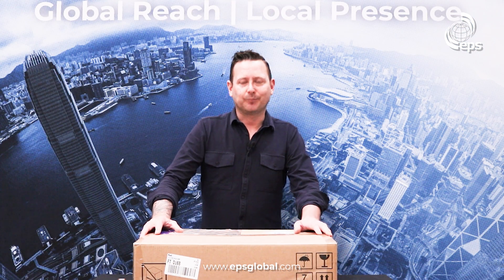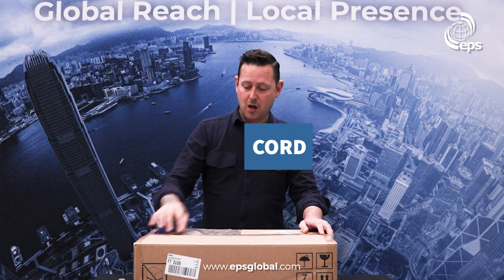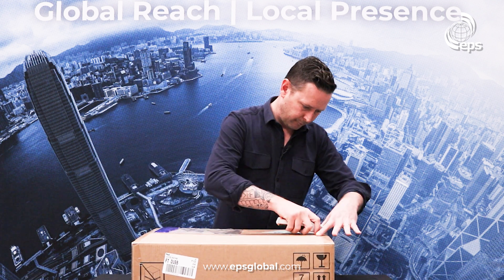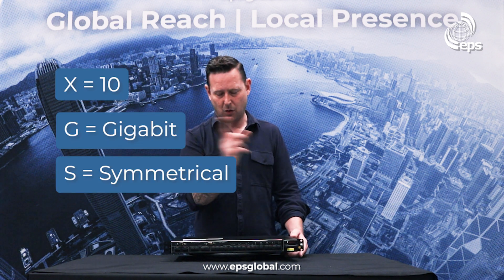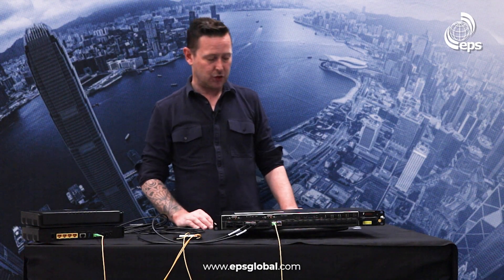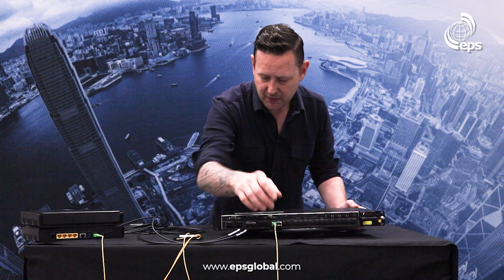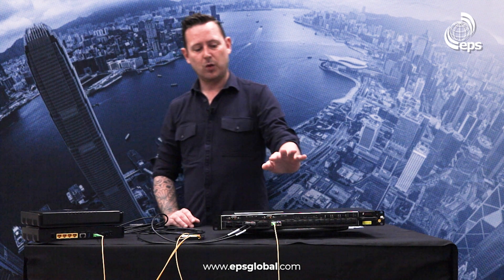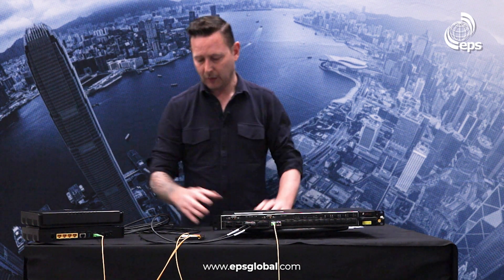2,048 Residences Served from 1 Box | Unboxing Radisys's RLT-1600x Optical Line Terminal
The Radisys RLT-1600X Any-PON (GPON or XGS-PON) White box OLT offers 16 Small Form-factor Pluggable (SFP+) Any-PON interfaces in 1RU height and is based on ONF’s VOLTHA/SEBA reference architecture.  An Any-PON interface means that each of these ports can support either a GPON SFP or an XGS-PON SFP+.  The OLT uses Aspen, the latest PON Media Access Control (MAC) Application Specific Integrated Circuit (ASIC) from Broadcom and the Qumran AX0 with 300Gbps full-duplex switching capacity.  The Network-to-Network Interfaces (NNIs) are 2 QSFP28 ports (100Gb/40Gb) and 4 SFP28 ports (10Gb/25Gb).  All ports are front-facing and easily accessible.  The RLT-1600X can operate in temperatures ranging from -40⁰C to +65⁰C and has right-to-left airflow.  The side-to-side airflow allows the RLT-1600X to be mounted in both vertical and horizontal orientations. The RLT-1600X supports redundant power and a hot-swappable fan tray. It tolerates a single fan failure across the entire temperature range.

Chapters:
0:00 Intro
0:17 Unboxing
1:51 Product Details